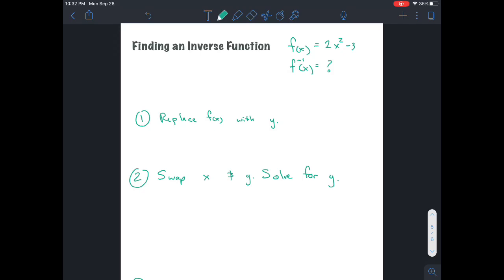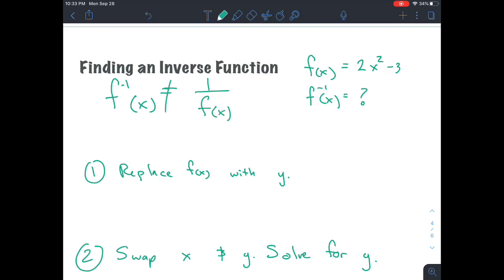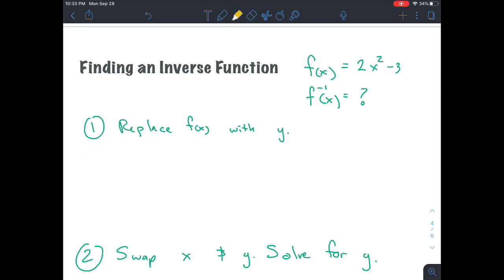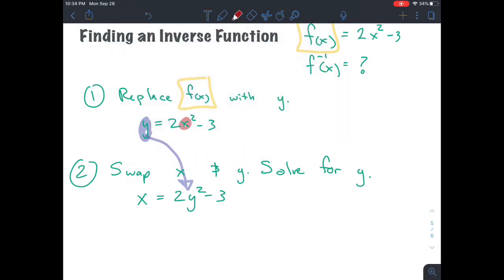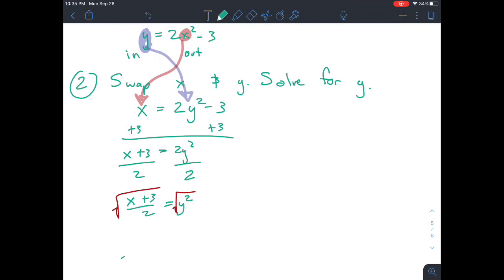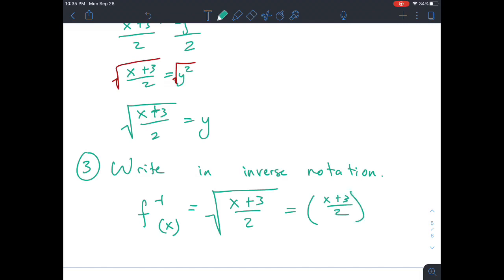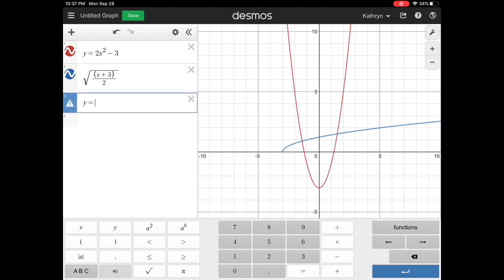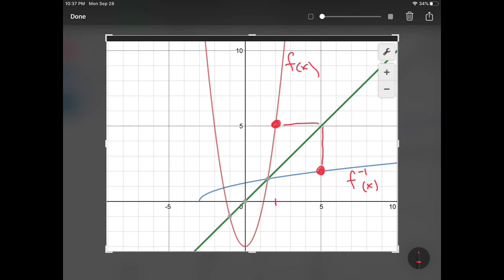Finding Inverse Functions